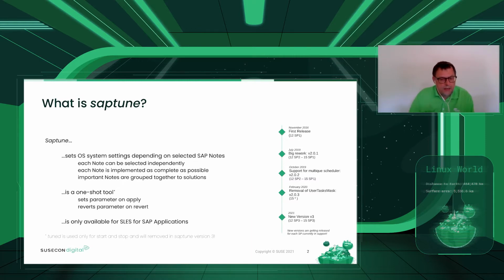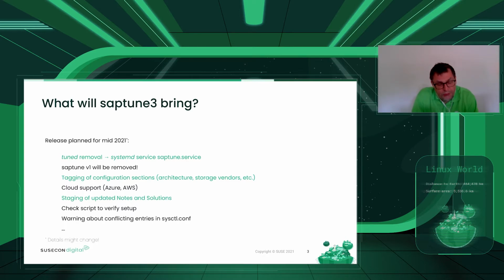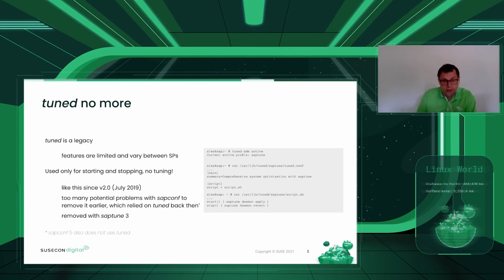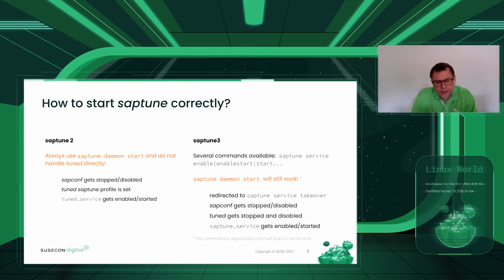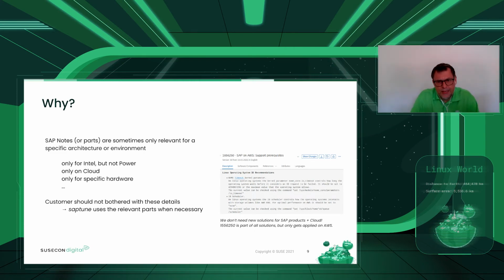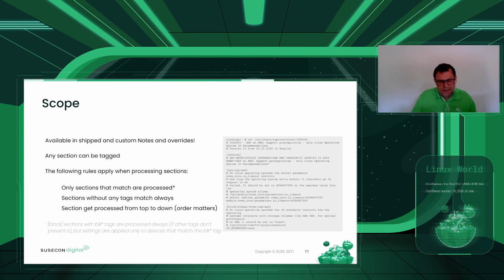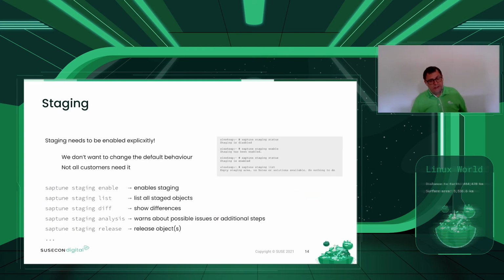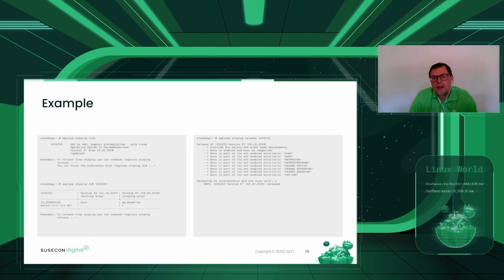SUSECON 2021 - BP 1043 - Saptune 1, 2, 3!